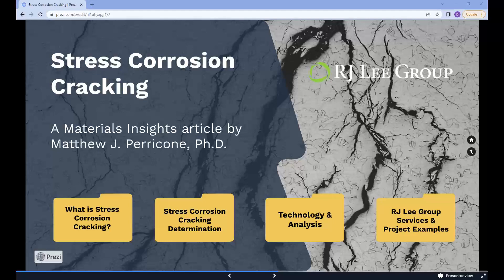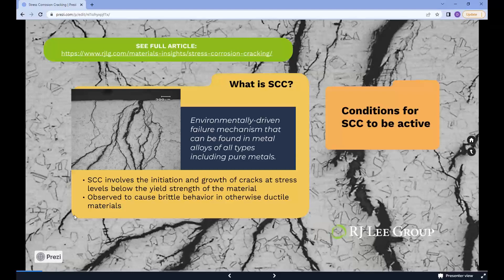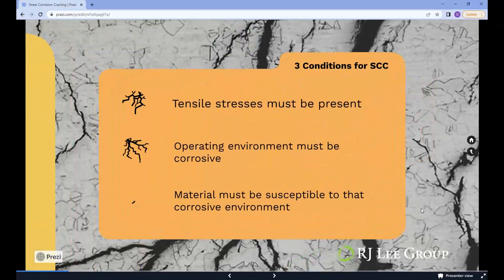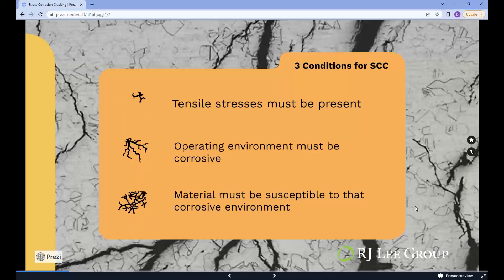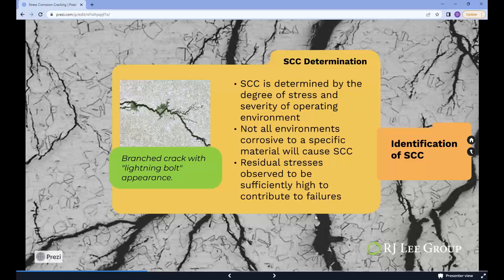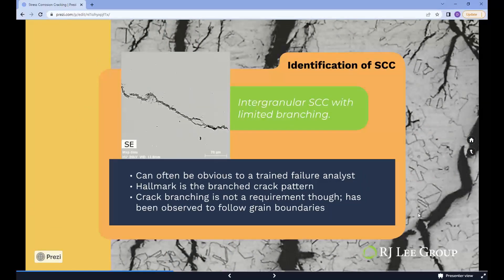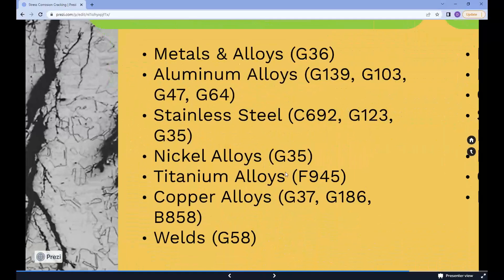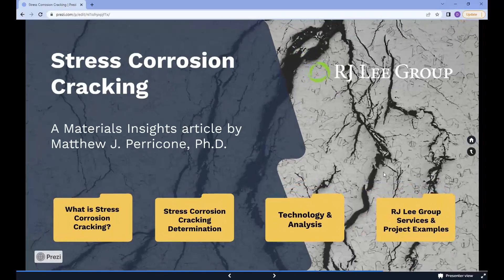Stress Corrosion Cracking - Determination, Identification, and Analysis of Stress Corrosion Cracking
Stress corrosion cracking (SCC) is an environmentally driven failure mechanism that can be found in metal alloys of all types including pure metals, though pure copper is thought to be immune to SCC. Learn more about stress corrosion cracking determination, identification of stress corrosion cracking, and analysis. This is a Materials Insights article by RJ Lee Group, Inc.